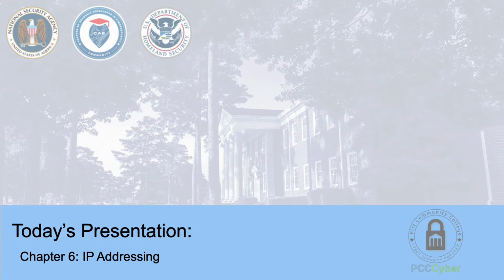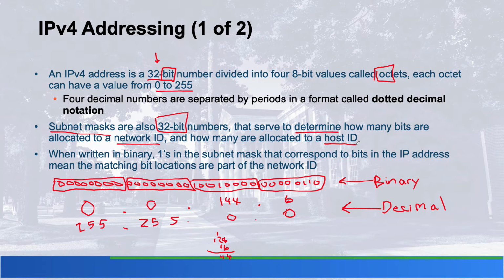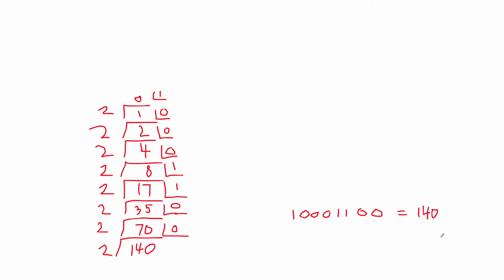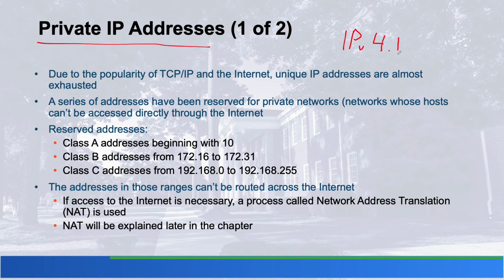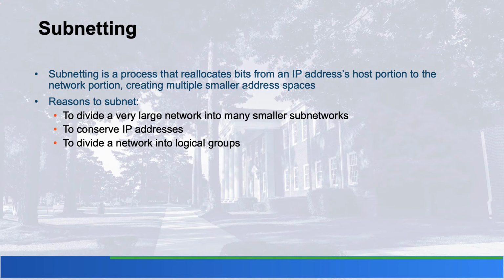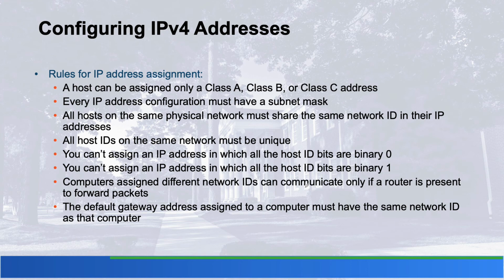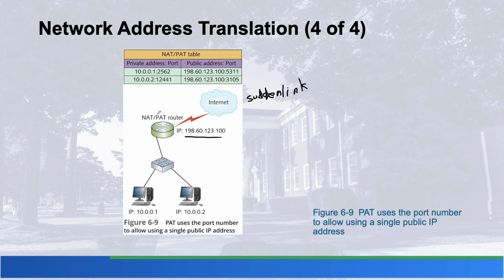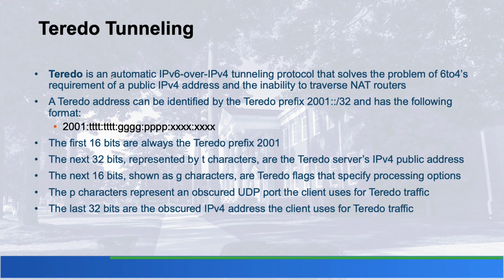CTI 120 Chapter 6 Lecture